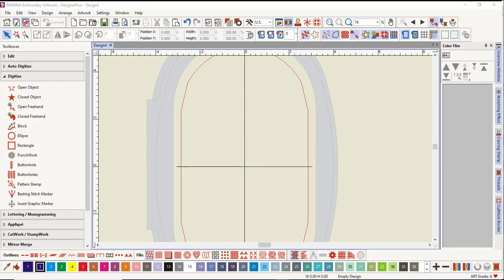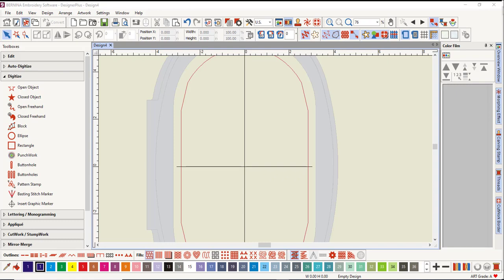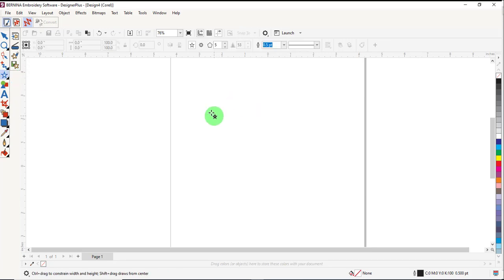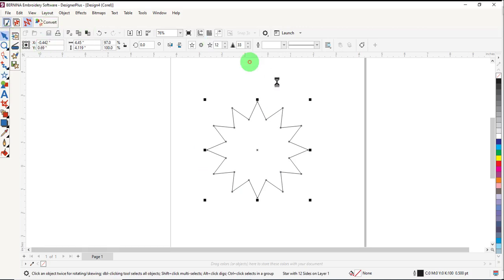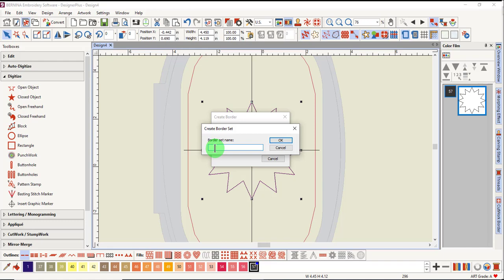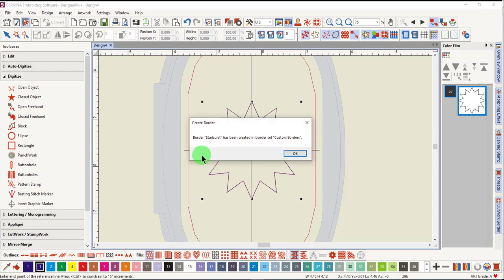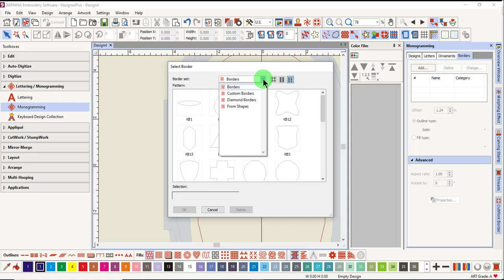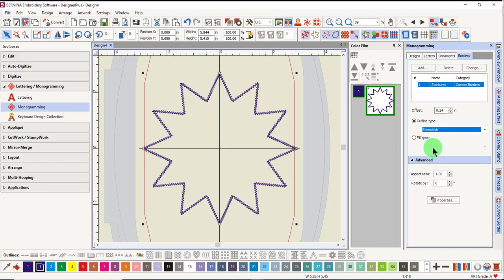11 09 Creating a Monogram Border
Learn how to create a custom monogram border in Artwork Canvas within BERNINA Embroidery Software 9.